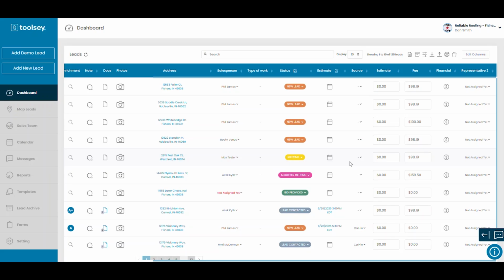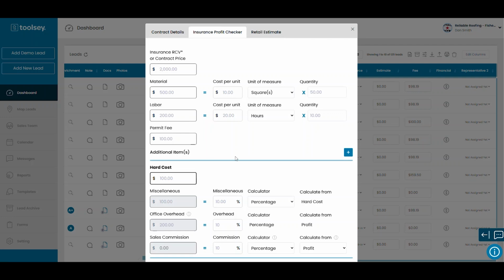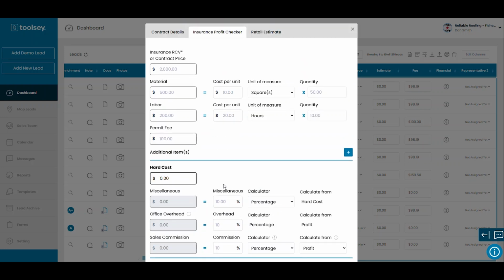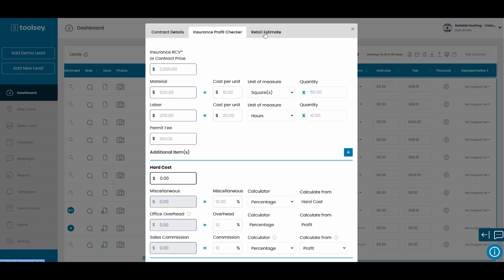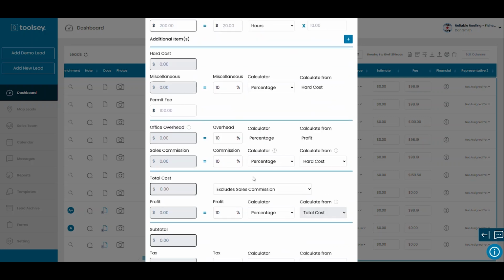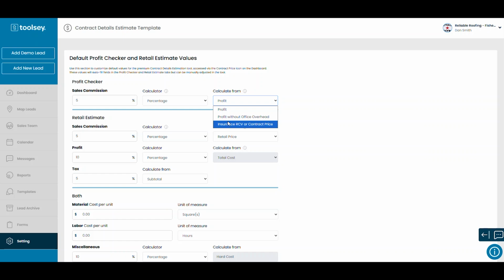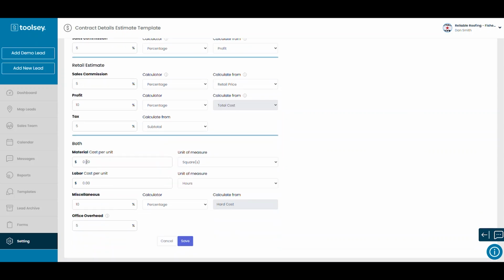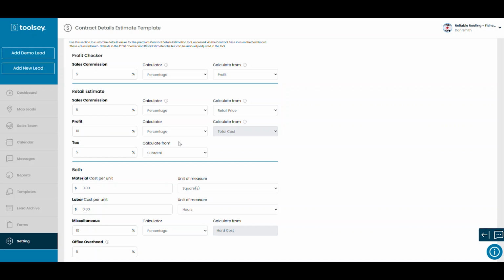Profit Checkers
Make the most of our financial tools with the Retail and Insurance Profit Checkers. Enter in some basic information and in literal seconds you can see a PDF of the profit of an insurance job or retail job and send a Quick Estimate for a retail job. Learn more in our video with Founder Dan!